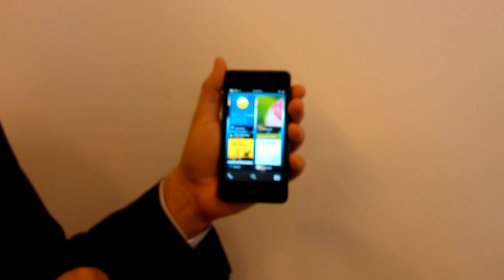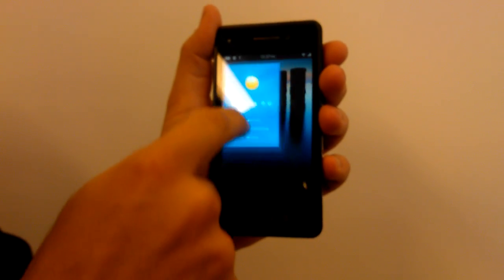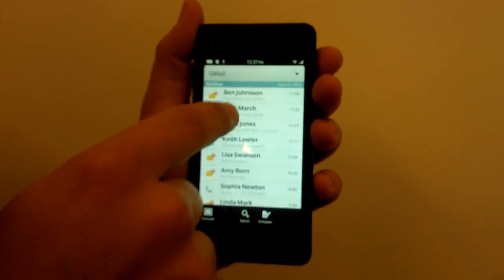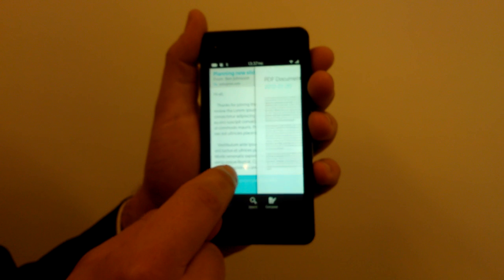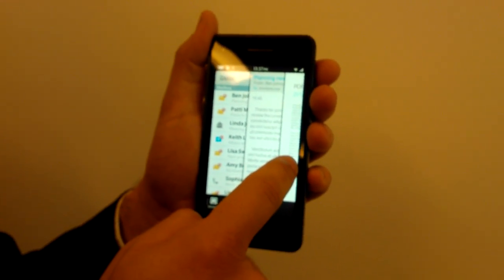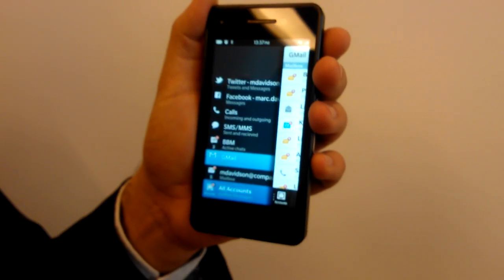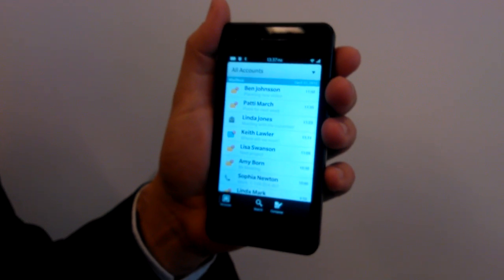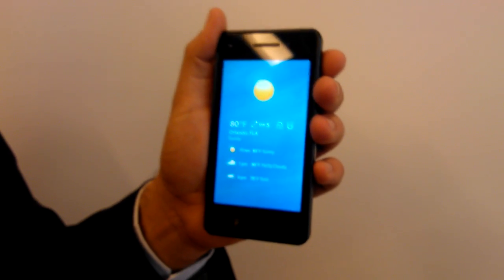Prezentacja systemu RIM BlackBerry OS 10 w wersji dev alpha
Szybki przegląd bardzo ciekawych ułatwień w interfejsie, jakie trafią do BlackBerry OS 10